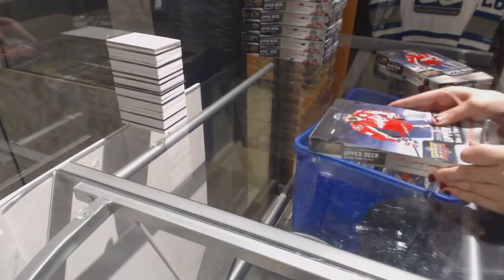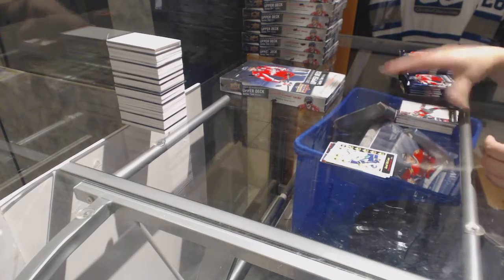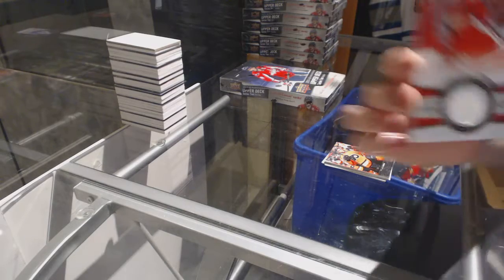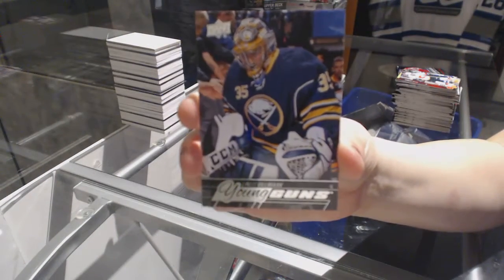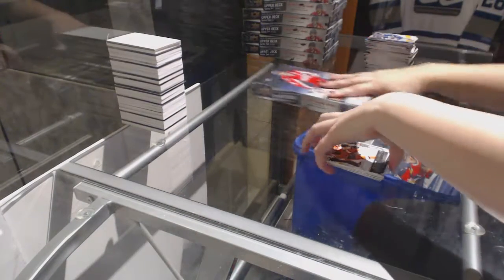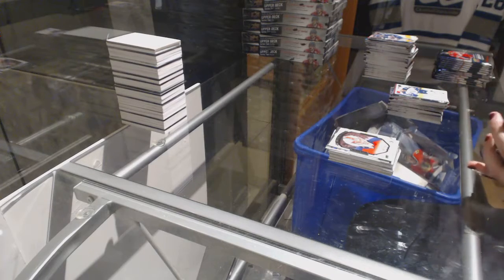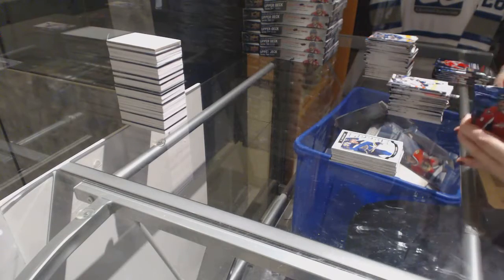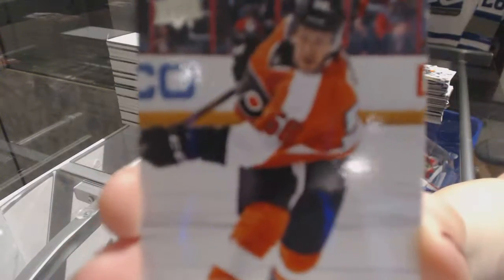VPT1981's 15-16 Upper Deck Series 2 Hockey 2 Box Break